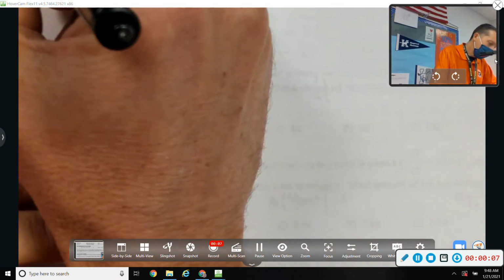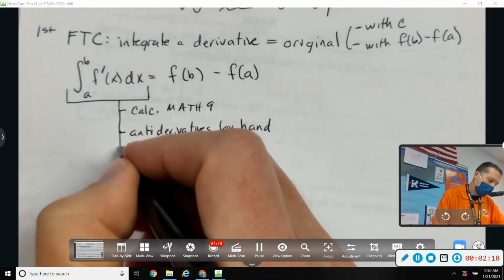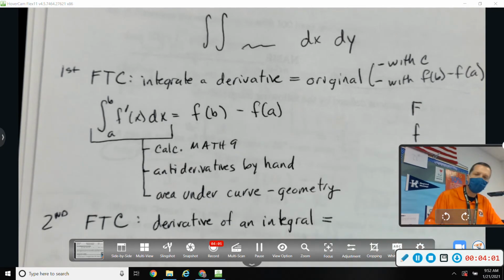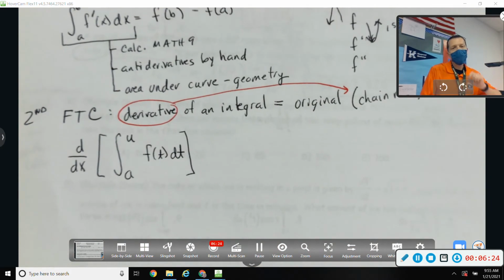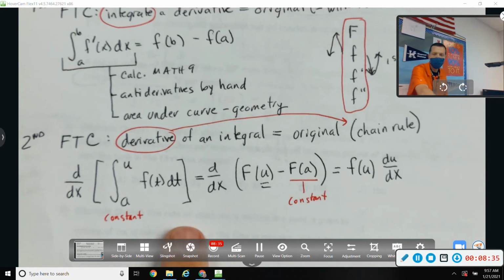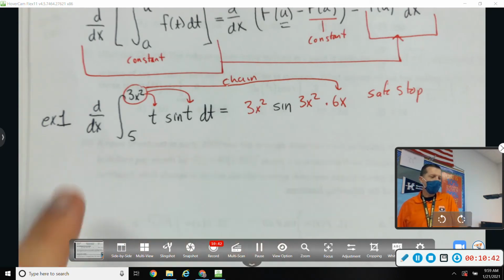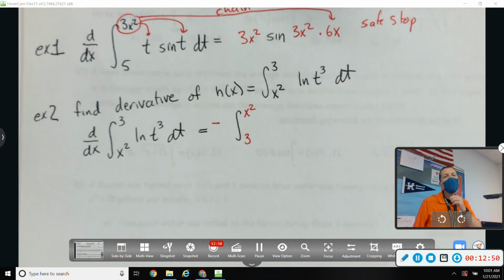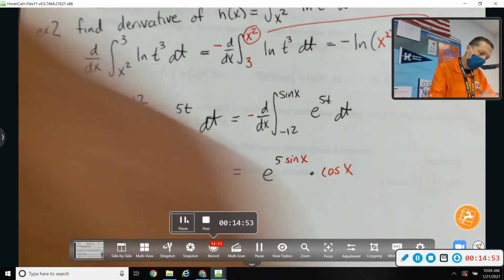2nd FTC notes